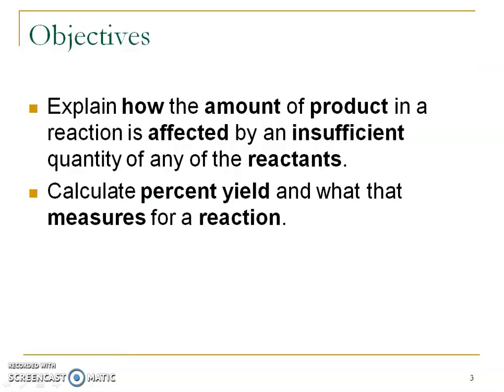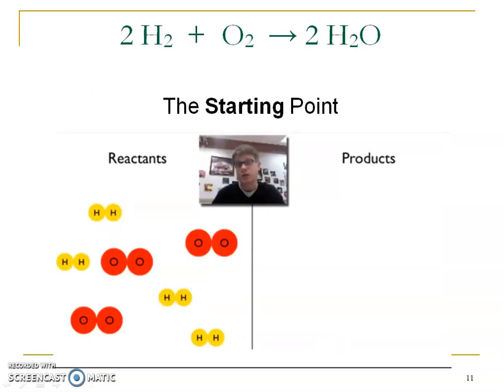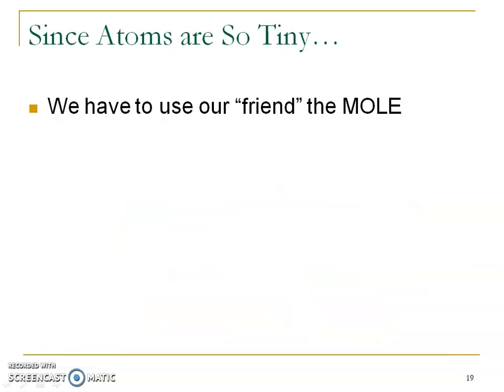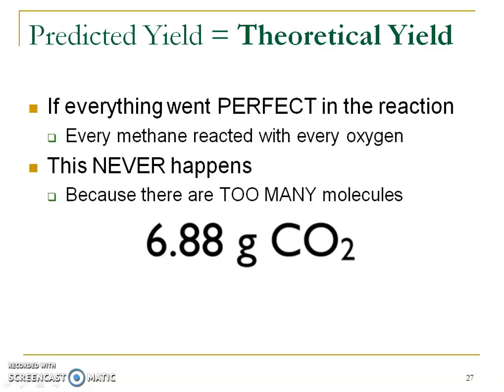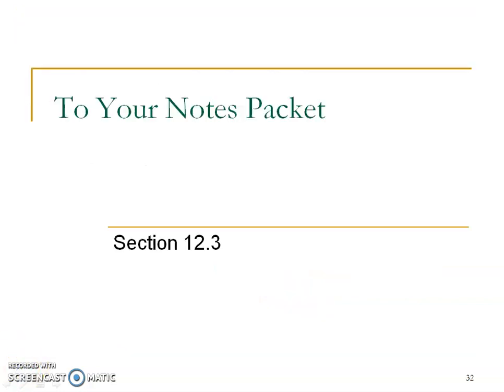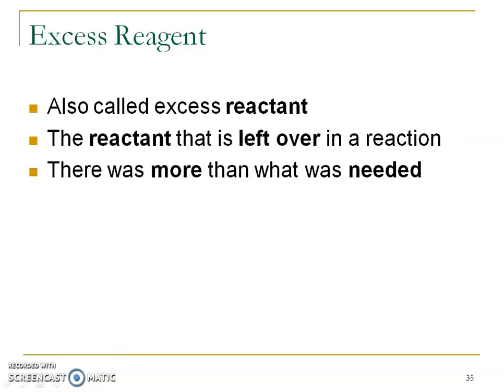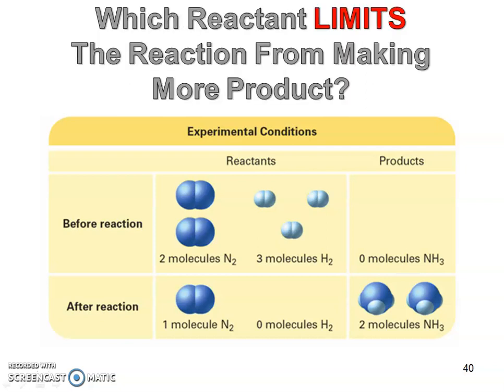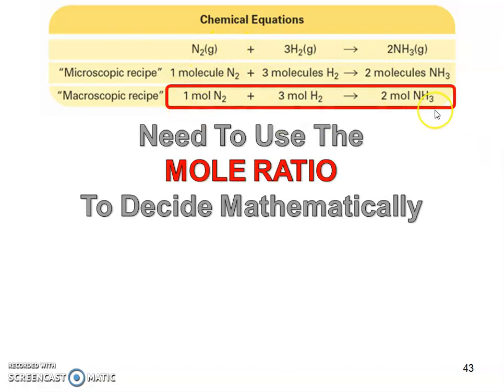Describing Chemical Reactions (Chemistry Section 12.3)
This video goes over what a limiting reactant (reagent) and an excess reactant (reagent) is.